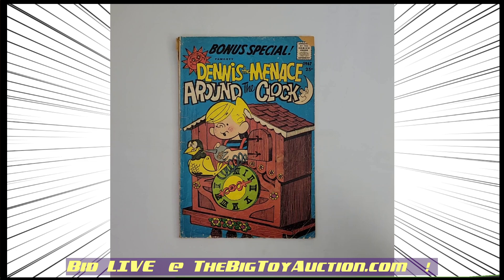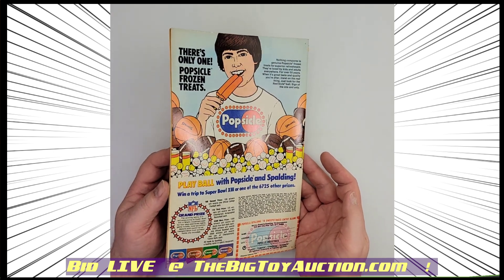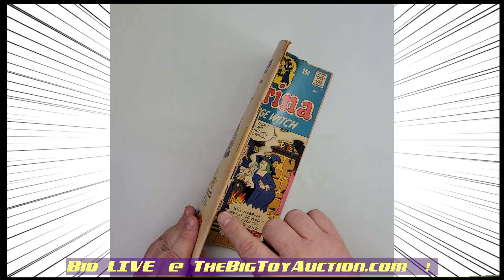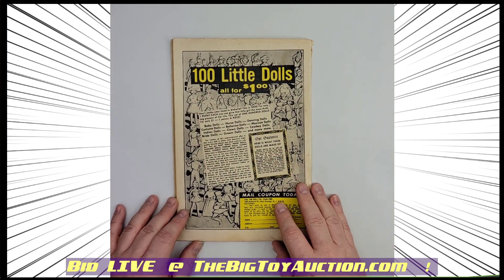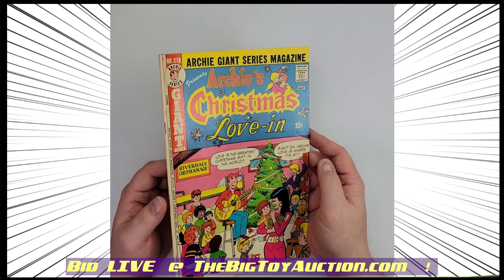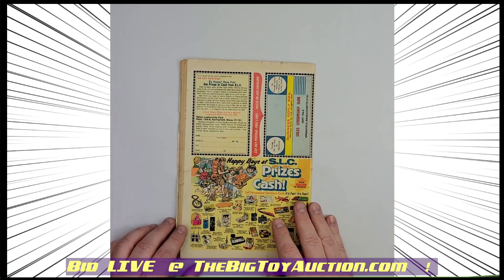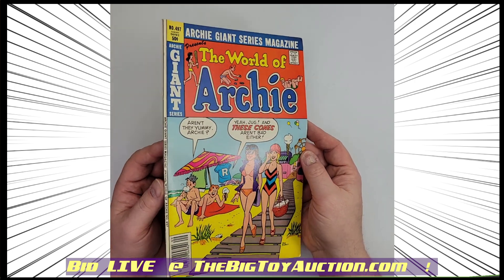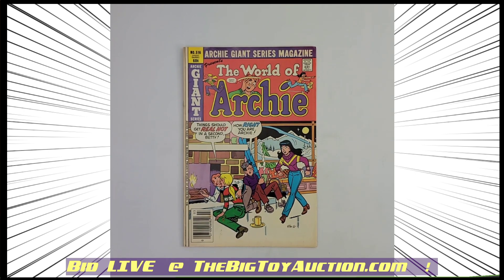Vintage Archie Comic Book Condition Report